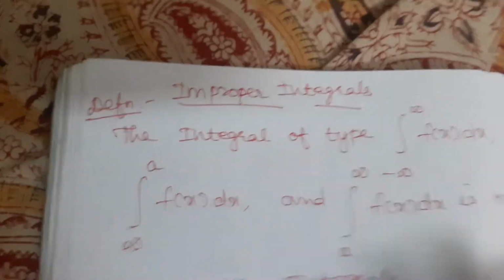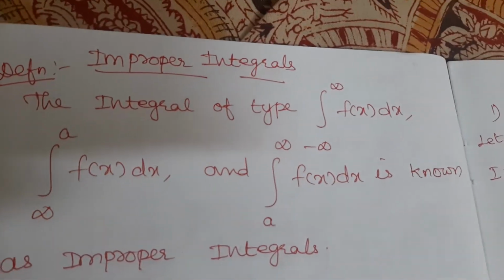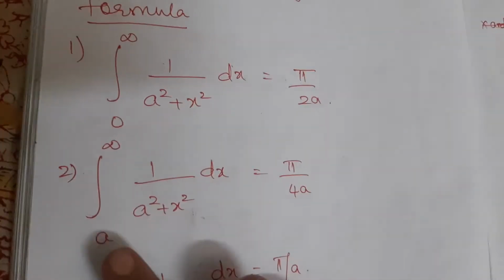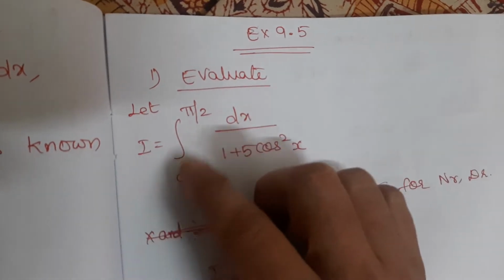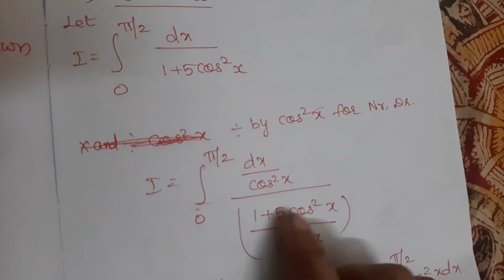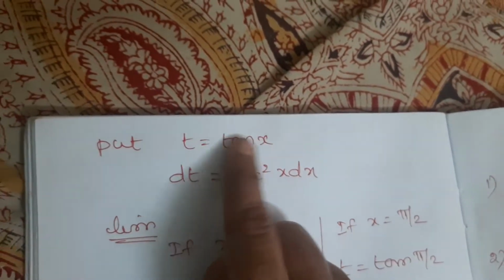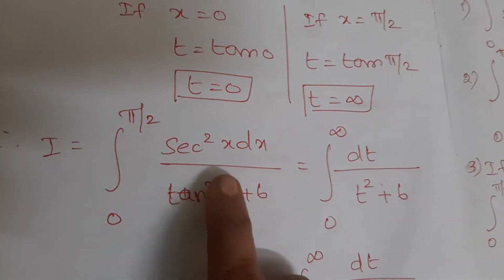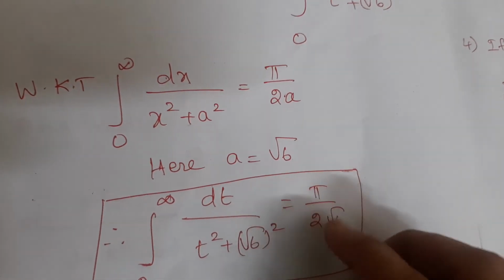std 12 Chapter 9 Exercise 9.5